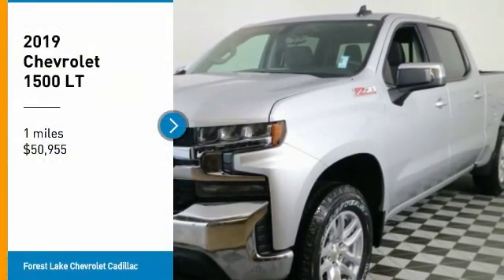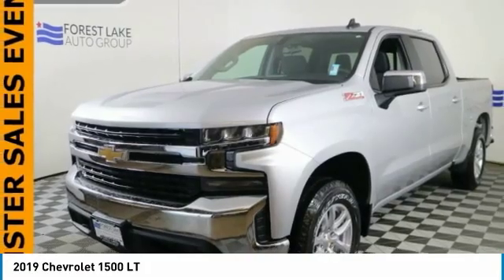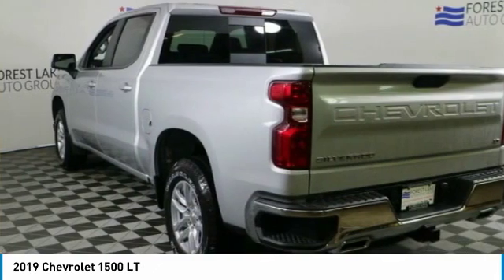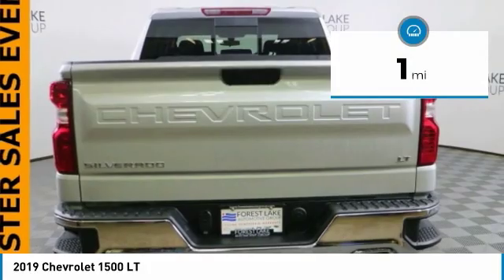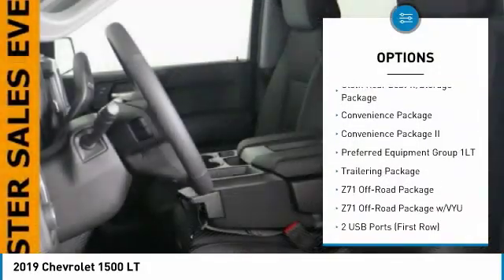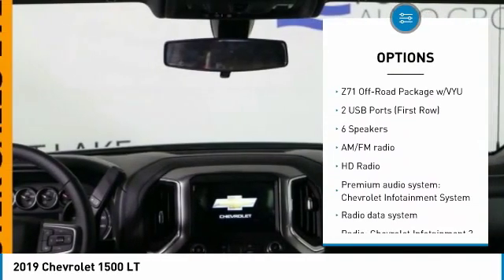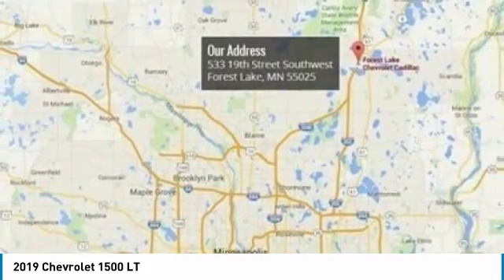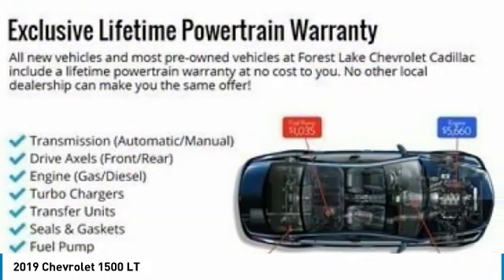2019 Chevrolet 1500 Forest Lake MN T19121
2019 Chevrolet 1500 LT

**Lifetime Powertrain Warranty included at No Cost to you!** 2019 Chevrolet Silverado 1500 LT 10-Way Power Driver Seat w/Lumbar, 120-Volt Bed Mounted Power Outlet (400 watt), 120-Volt Instrument Panel Power Outlet (400 watt), 12-Volt Rear Auxiliary Power Outlet, 2 USB Ports, 40/20/40 Front Split Bench Seat w/Lumbar, All-Star Edition, Convenience Package, Convenience Package II, Dual-Zone Automatic Climate Control, Electric Rear-Window Defogger, Electrical Lock Control Steering Column, HD Radio, HD Rear Vision Camera, Heated Driver & Front Passenger Seats, Heated Steering Wheel, Heavy-Duty Rear Locking Differential, Hitch Guidance, Keyless Open & Start, Leather Wrapped Steering Wheel, LED Cargo Area Lighting, Manual Tilt/Telescoping Steering Column, Power Sliding Rear Window w/Rear Defogger, Radio: Chevrolet Infotainment 3 Plus System, Rear Dual USB Charging-Only Ports, Remote Vehicle Starter System, SiriusXM Radio, Theft Deterrent System (Unauthorized Entry), Trailering Package, Universal Home Remote. 4D Crew Cab Silver Ice Metallic EcoTec3 5.3L V8 4WD 8-Speed AutomaticbrbrbrForest Lake Chevrolet Cadillac is proud to serve Northern Minnesota, Northwest Wisconsin, and the Twin Cities metro area. We are here to assist you in obtaining the new Chevrolet or Cadillac that suits your needs and lifestyle. Internet prices include all common rebates. Please see Dealer for details. We honor any and all other available discounts or additional rebates you may qualify for, including GM Supplier and Employee Pricing. Additional discounts will be subtracted from our everyday internet price! You may qualify for more incentives! See dealer for details. *Vehicles that are used for Snow Plowing or Commercial use are excluded from our FREE LIFETIME WARRANTY.